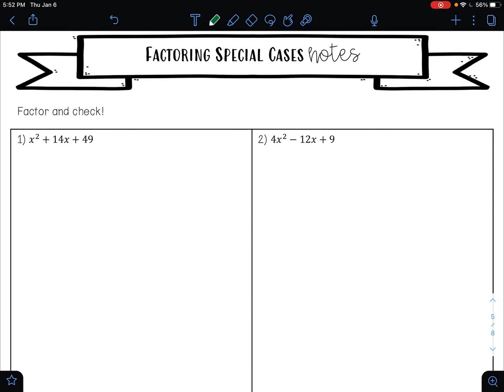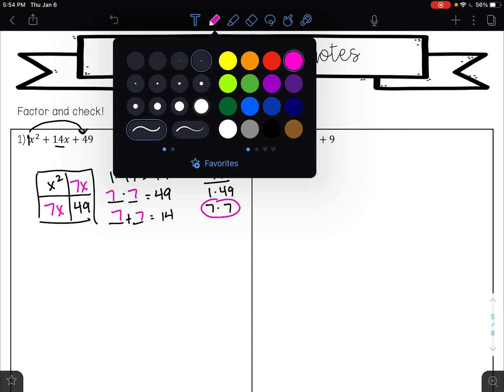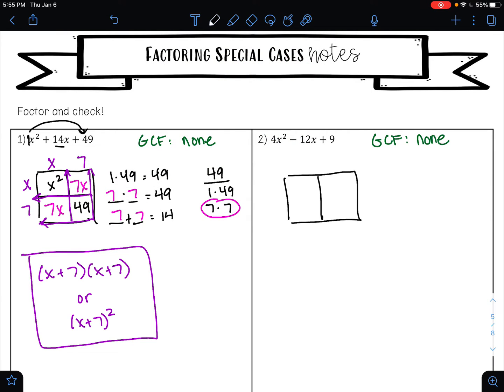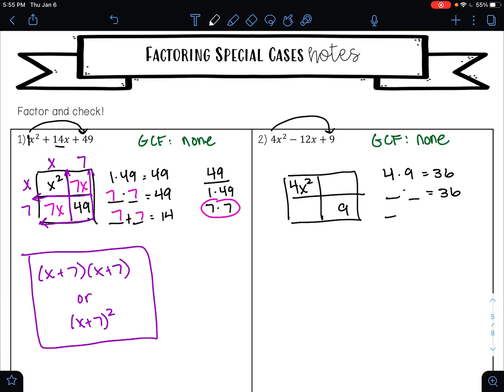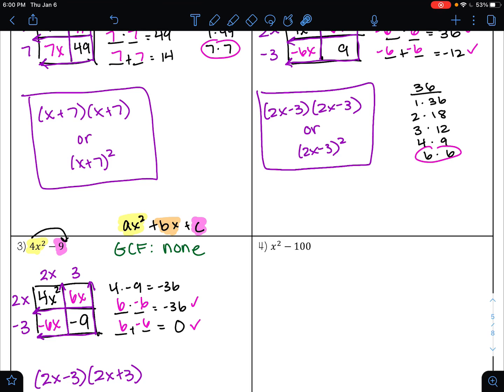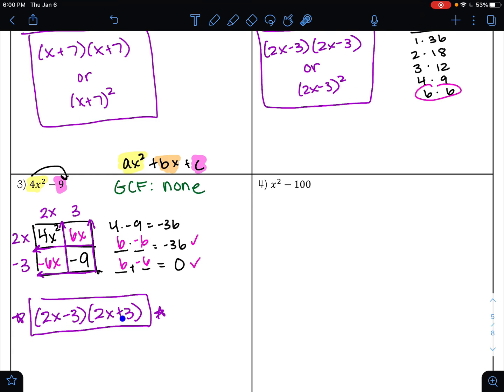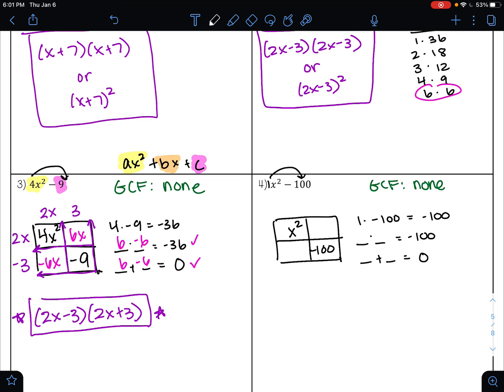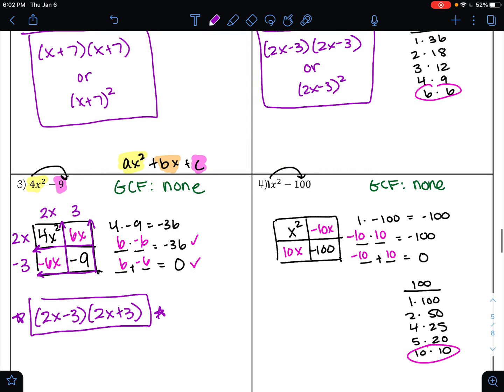Factoring Perfect Square Trinomials and Differences of Two Squares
In this video, I will show you how to factor perfect square trinomials and differences of two squares using the area model.